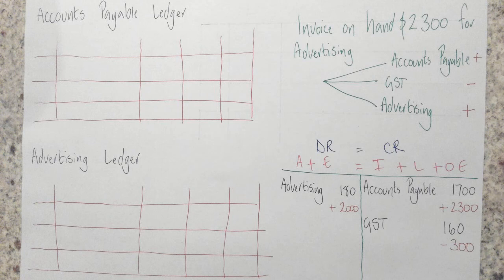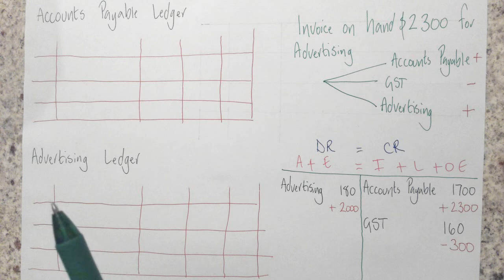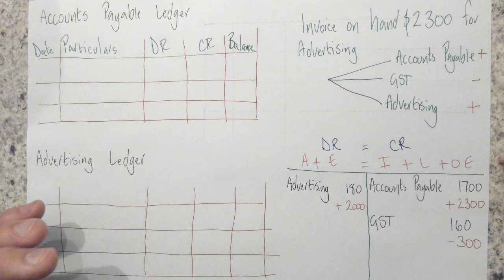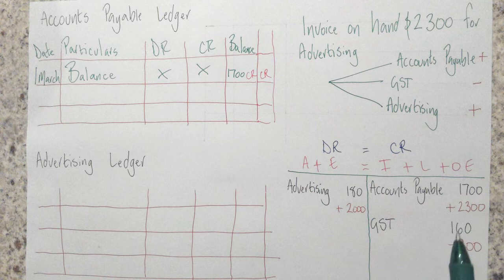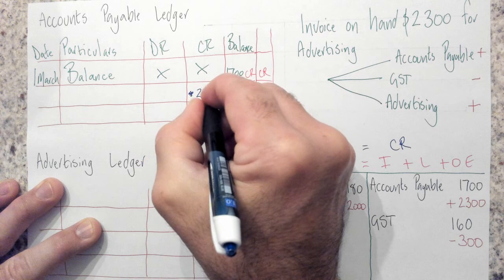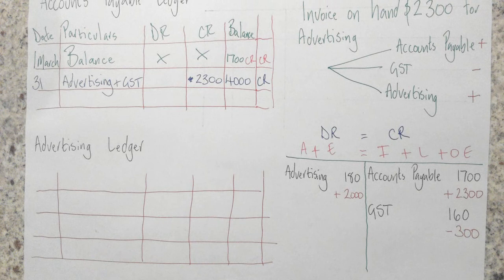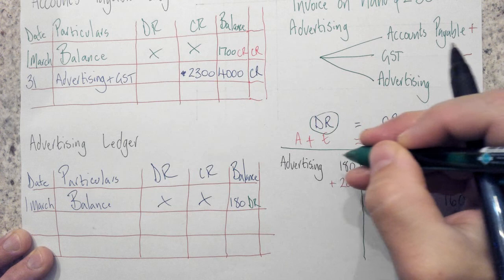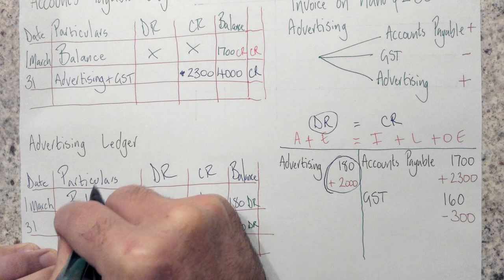Accounts Payable Ledger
How to process paying a bill or an invoice and completing your ledger entry.